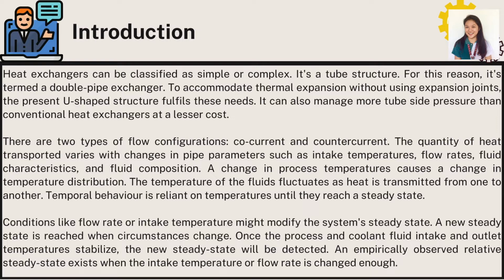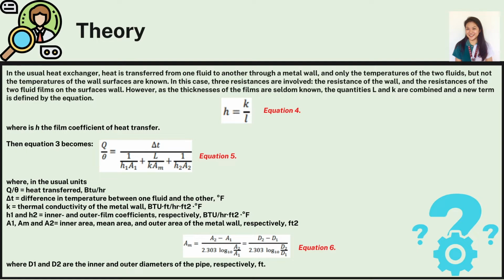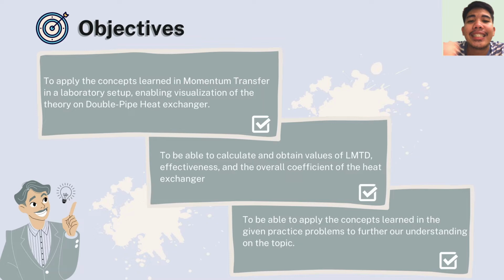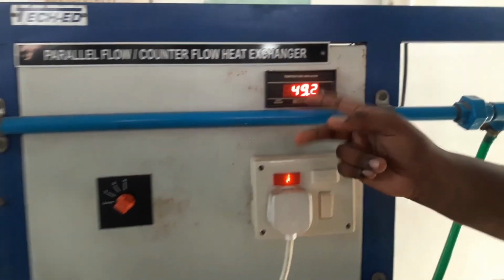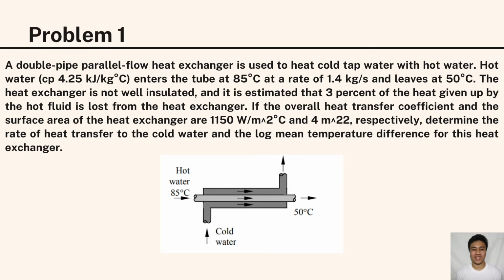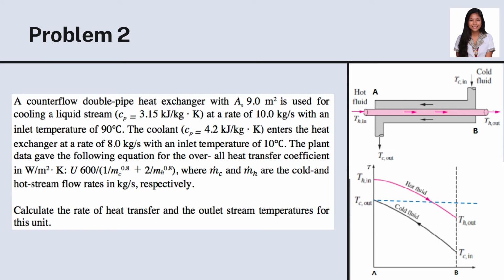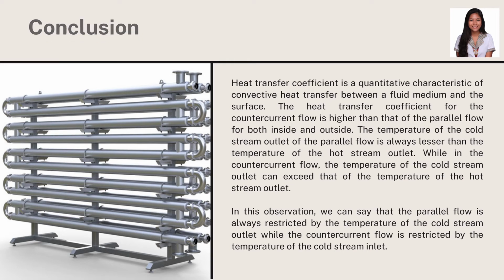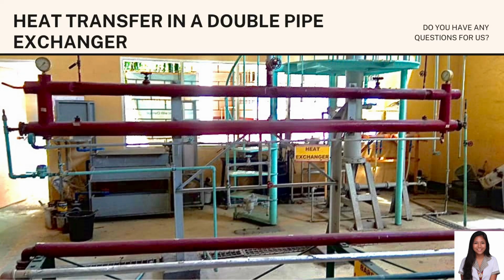HEAT TRANSFER IN A DOUBLE PIPE EXCHANGER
CHE481 V1 - C2